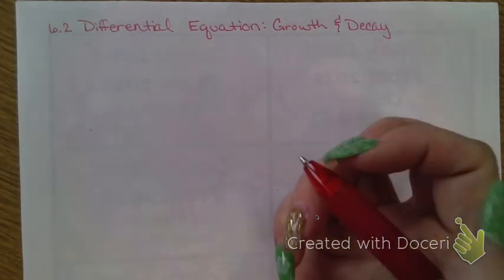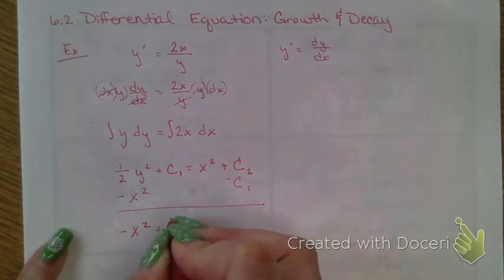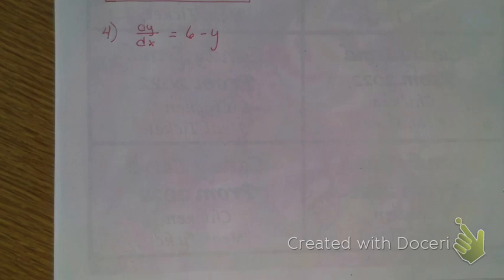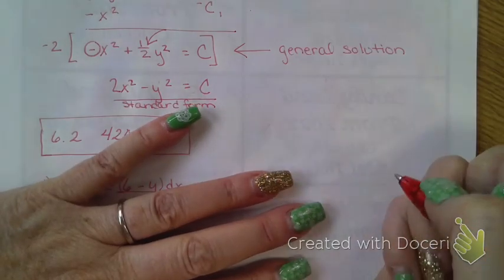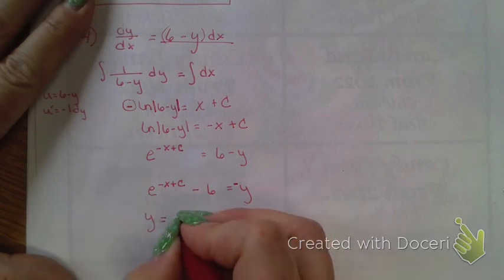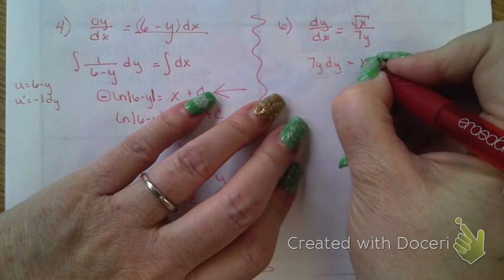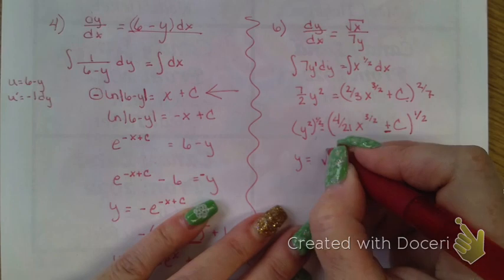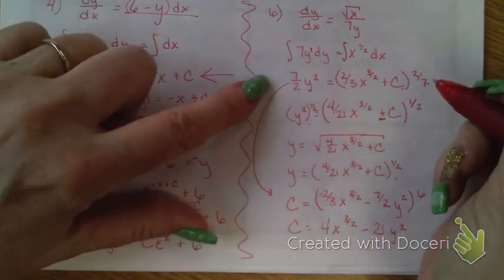Calc 6.2 (3/21/22)